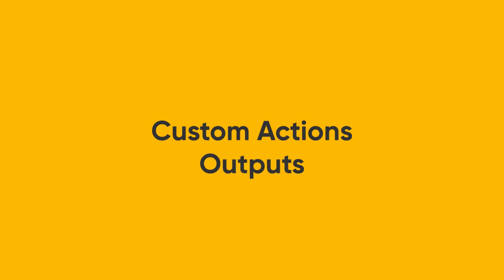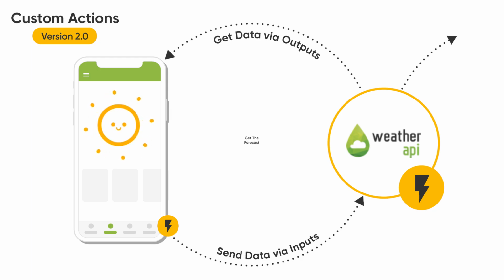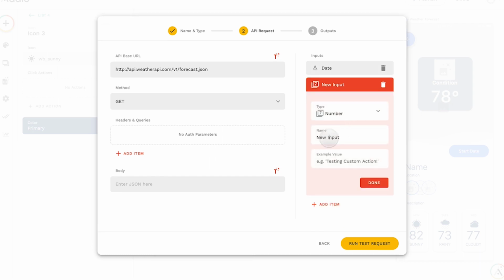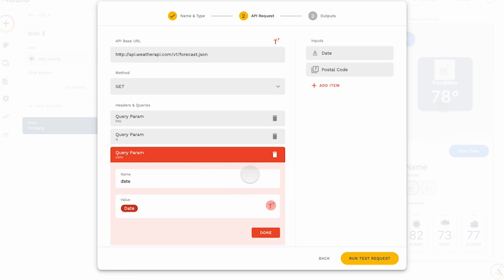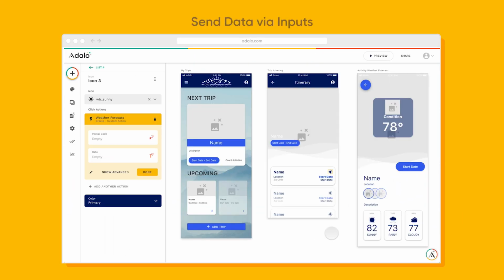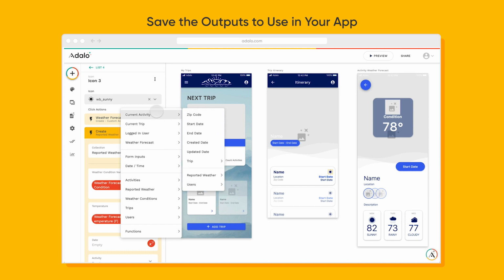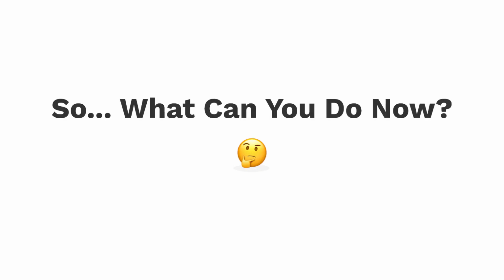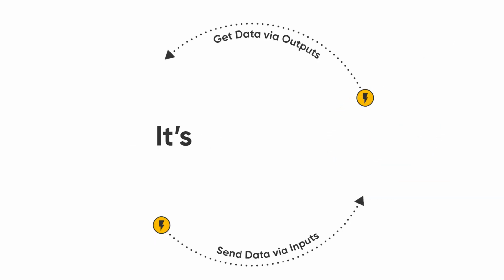Custom Actions Outputs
Introducing Custom Action Outputs — bring data BACK into your Adalo App!

For all Pro & Business Plan customers.

⛅ Looking for a local weather report on vacation? Done!
🏠 Want to geocode an address? You can!
🤓 Find a word’s definition? Smarty pants!
📧 Save the ID of that email you just sent? Absolutely.

Simply set up your custom action & save the outputs to a collection.